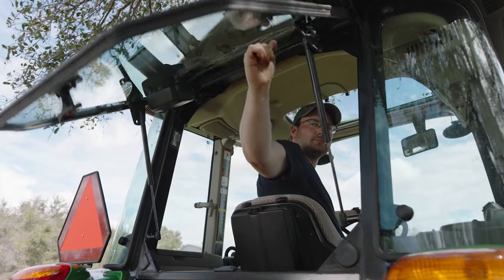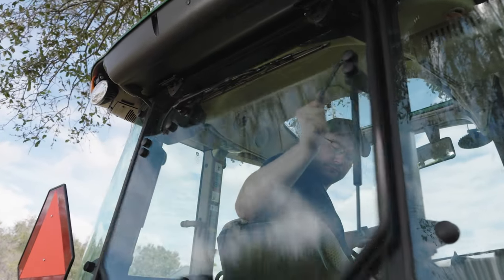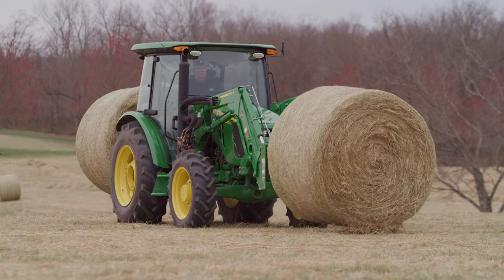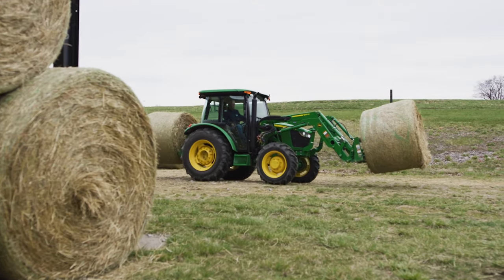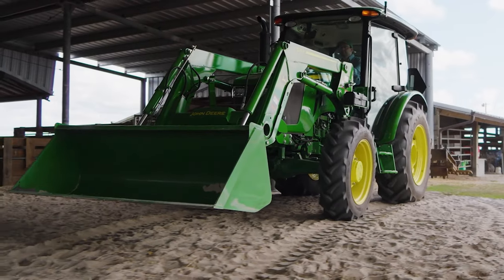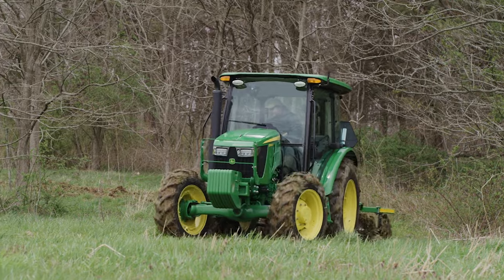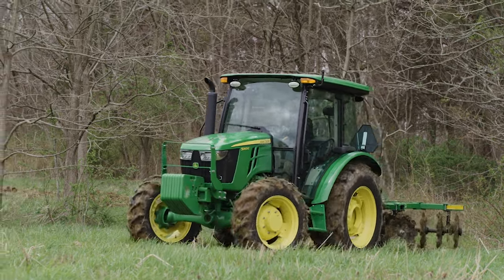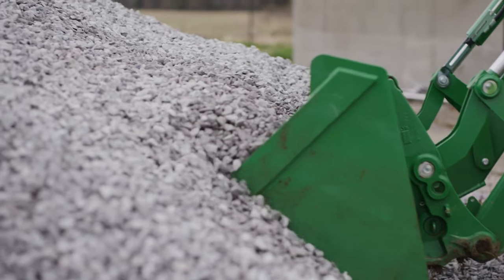Big Tractors on the Farm! 🚜 | John Deere Kids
Follow the newest John Deere Tractor as it hauls, pulls , and plows its way around the farm!